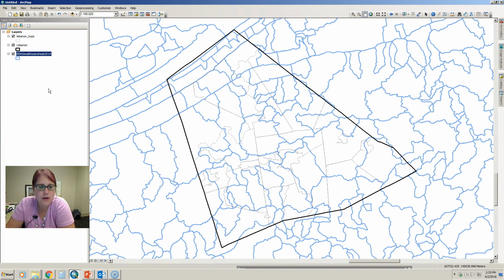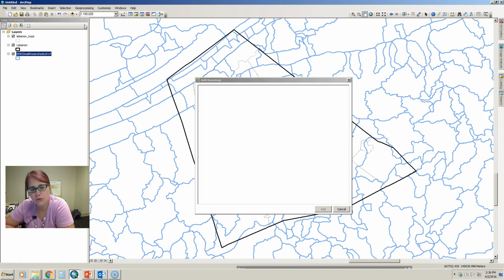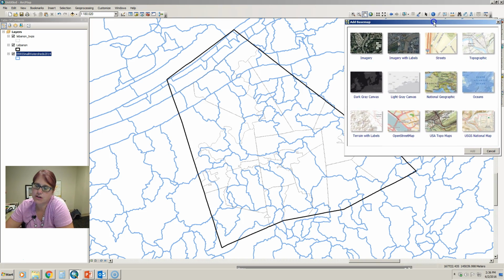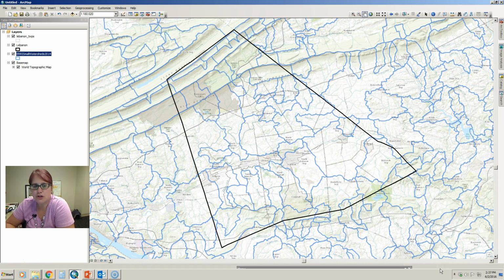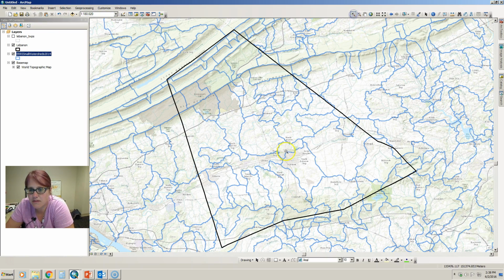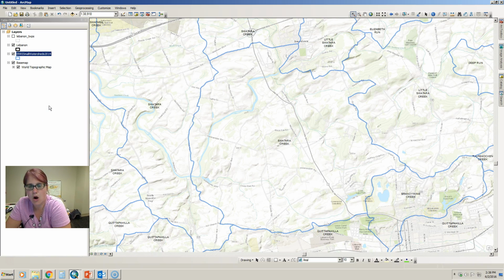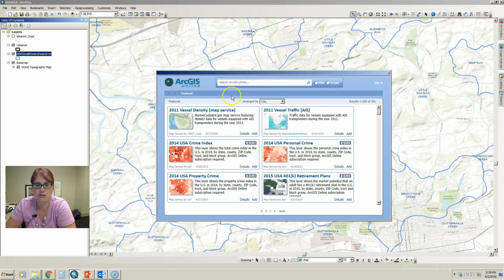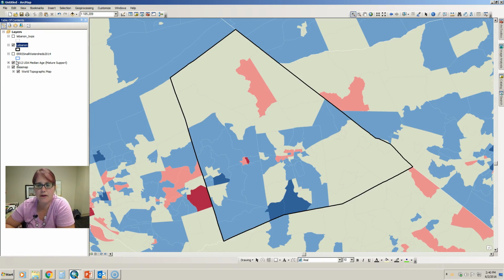Intro: Leveraging Basemaps